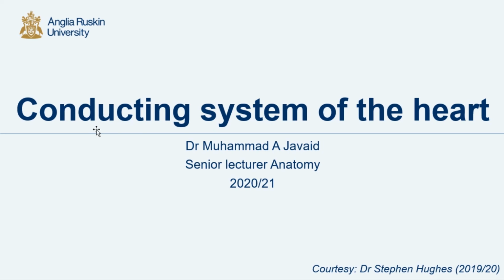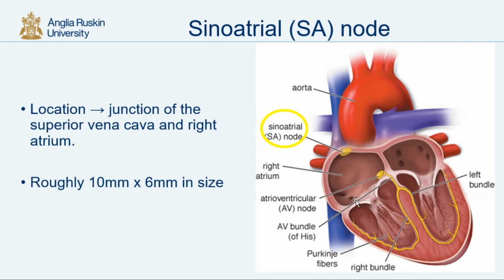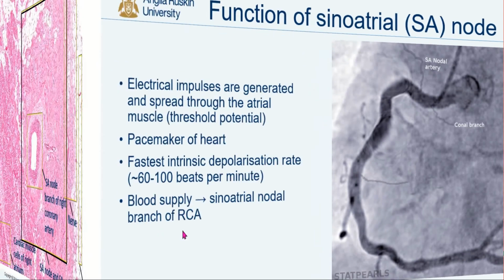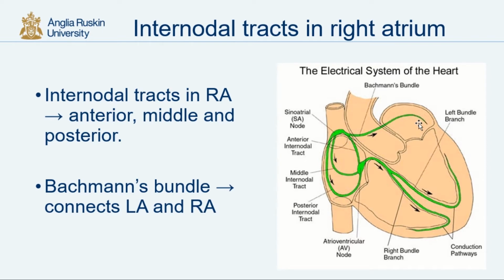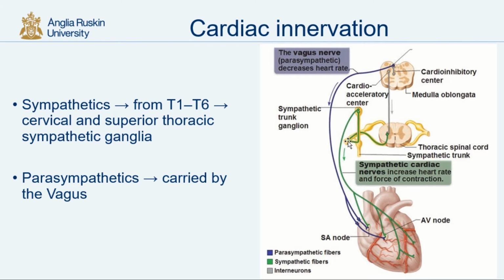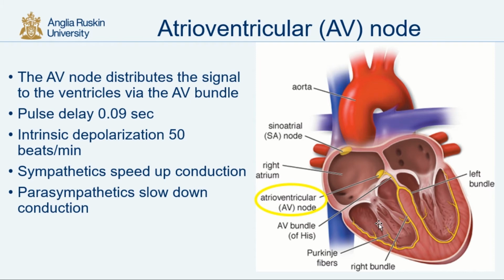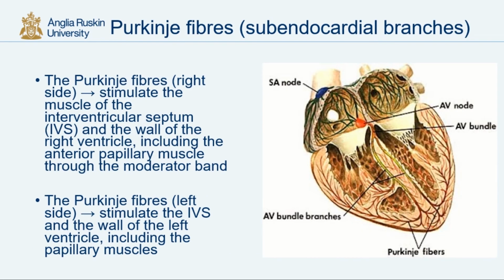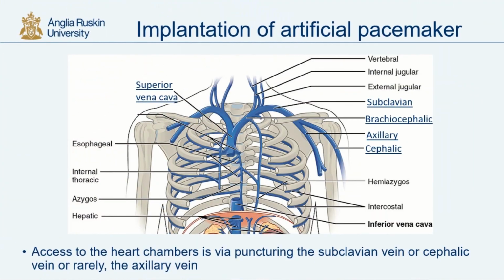Conduction system of heart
The video describes the components of the conduction system of the heart, including the SA node, AV node, Bundle of His, Bundle branches, fascicles and the purkinje fibers. It also mentions the details associated with implantation of a cardiac pacemaker